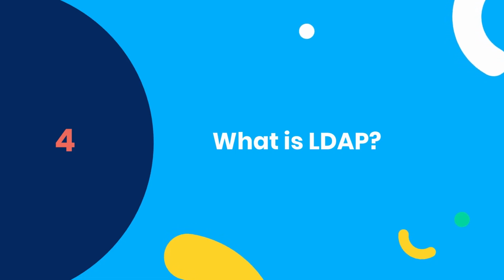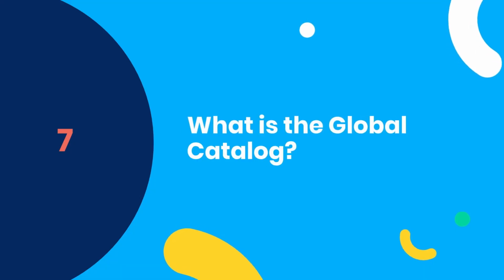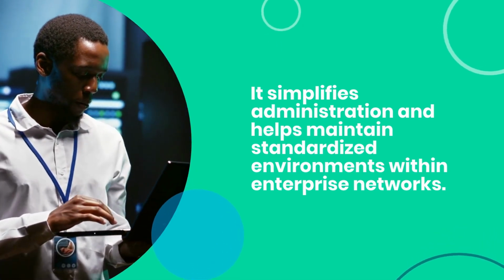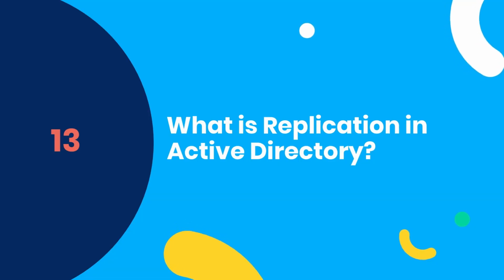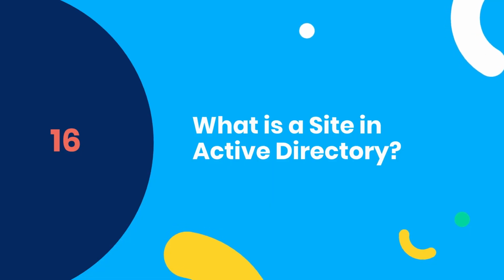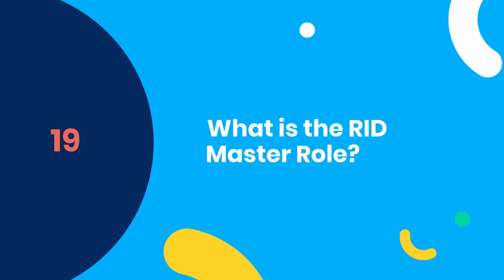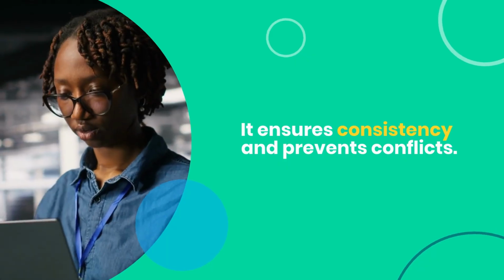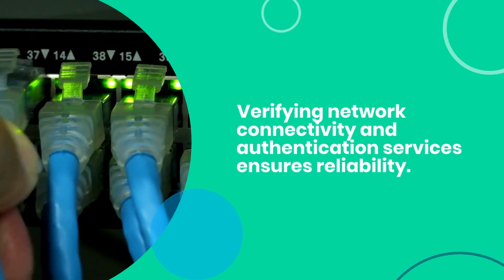Top 25 Active Directory Interview Questions and Answers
Are you preparing for an Active Directory interview and want to confidently answer technical questions? In this video, we cover the Top 25 Active Directory Interview Questions and Answers that are frequently asked in system administrator, Windows server, and IT support interviews. Whether you are a beginner or an experienced professional, this guide will help you understand core concepts clearly and improve your chances of success.
We explain important topics like Domain Controllers, Group Policy (GPO), FSMO roles, LDAP, DNS integration, OU structure, authentication protocols, replication, and security best practices. Each answer is structured in a simple and professional way so you can respond confidently in real interviews.
This video is perfect for:

System Administrators

Network Engineers

Windows Server Professionals

Fresh IT Graduates

If you’re aiming to crack your next IT interview, make sure to watch till the end and take notes.